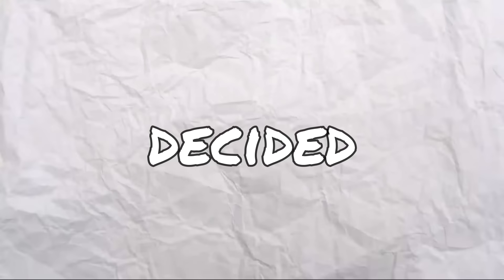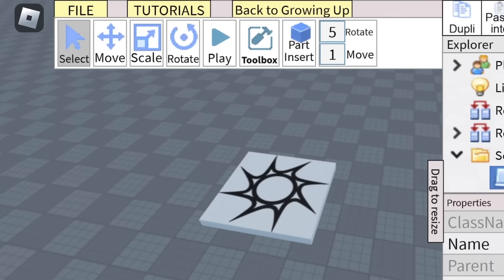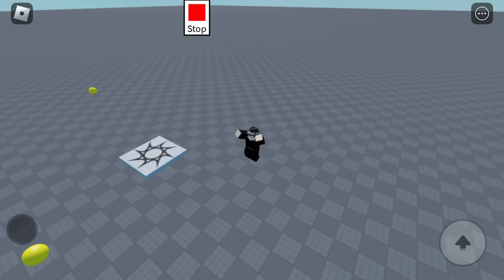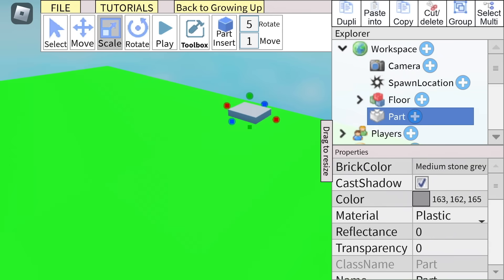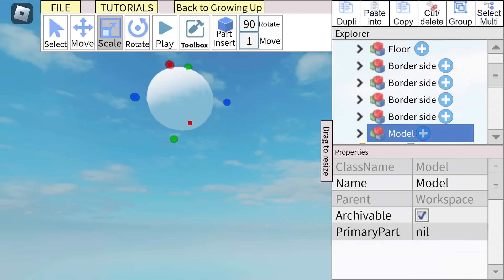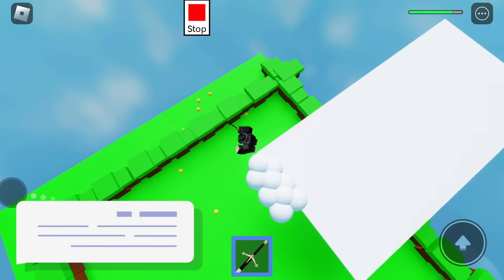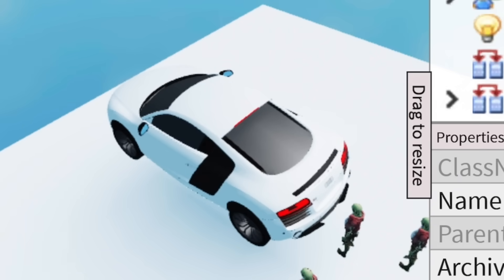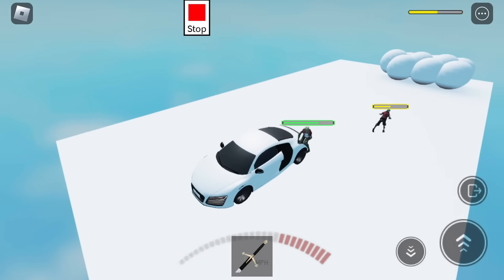I made a Roblox Simulator Using ONLY my PHONE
So yeah, I actually made a full Roblox simulator, using NOTHING but my PHONE.  This was super fun and crazy!